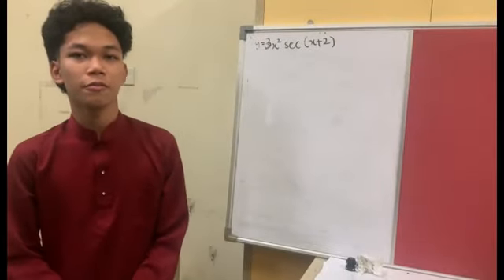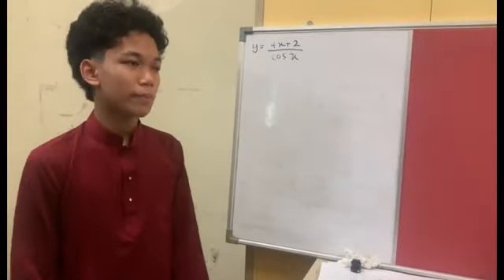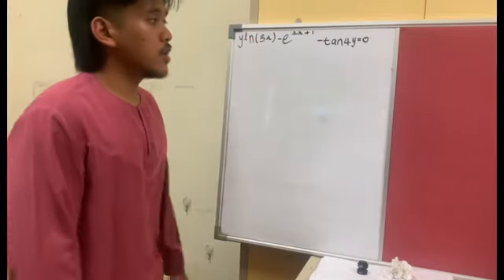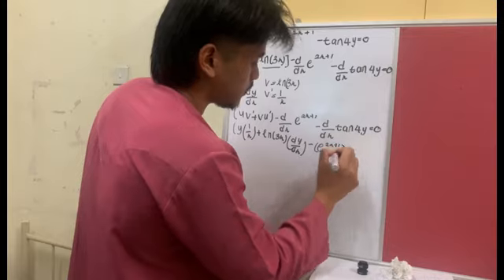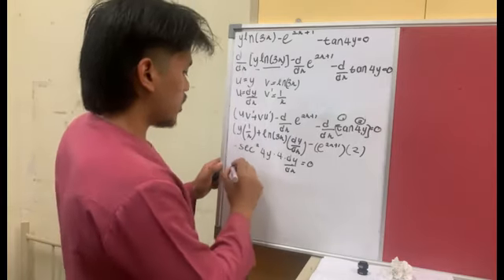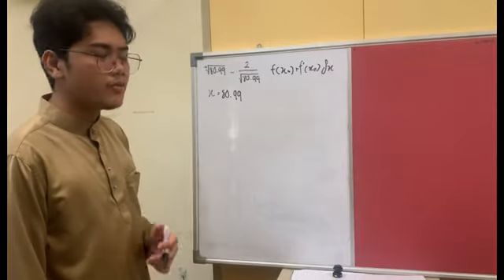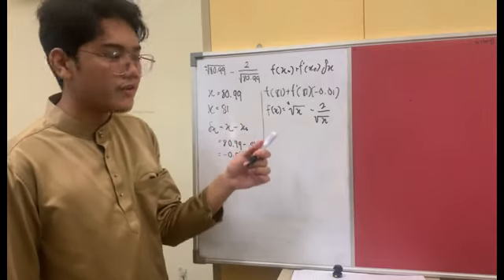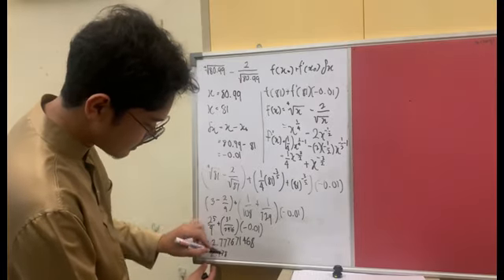MAT183 VIDEO PRESENTATION